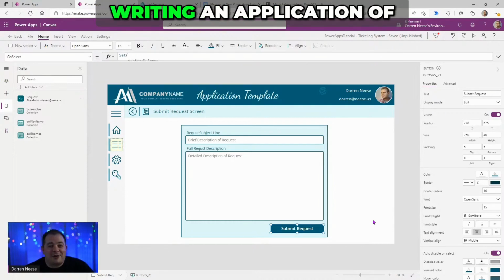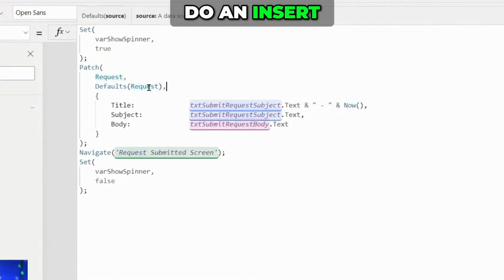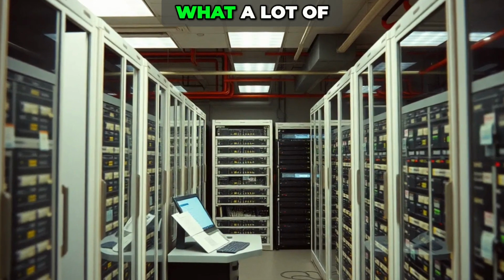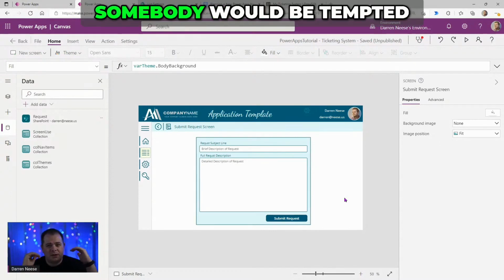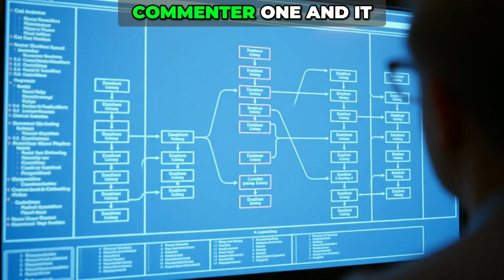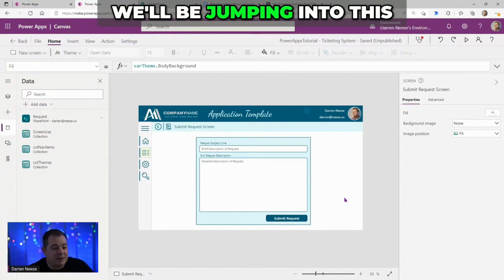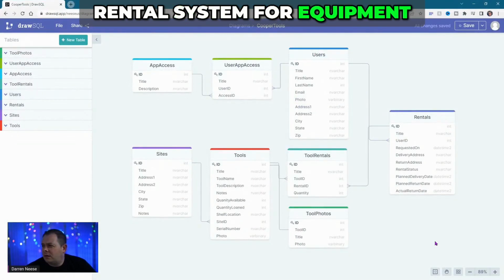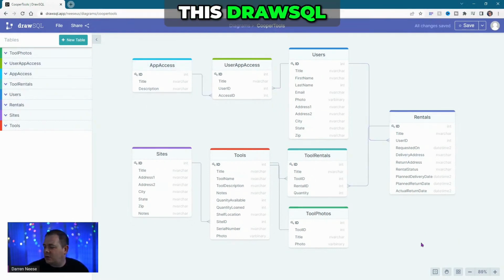🙅‍♂️ Don't Throw All Your Data into One SharePoint List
⬅️ In this insightful tutorial, we delve into the common pitfalls of data management in SharePoint, particularly the mistakes that arise when all your data is thrown into a single list.

🚫 Discover the importance of proper database design and how to effectively utilize multiple lists or tables to maintain organized and relational data structures.

Join us as we explore the power of the PATCH function without forms in PowerApps, showcasing best practices for creating efficient data relationships. Whether you're a beginner or an experienced user, this video will equip you with the tools to enhance your SharePoint projects and avoid common missteps!

What You'll Learn:
00:00 Introduction to PowerApps and PATCH function
00:34 Importance of database design in SharePoint
01:09 Understanding relationships in data tables
01:41 Common mistakes in data modeling
02:19 Real-life example: Designing a rental system database
02:49 Schema overview and insights from recent projects